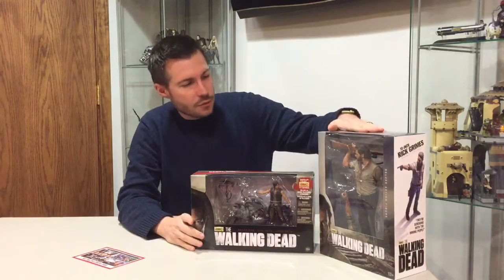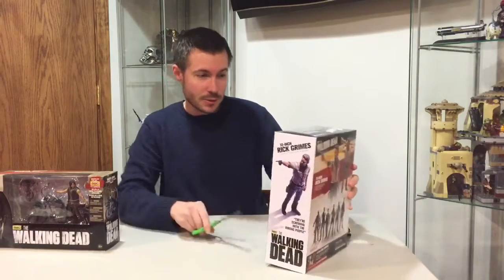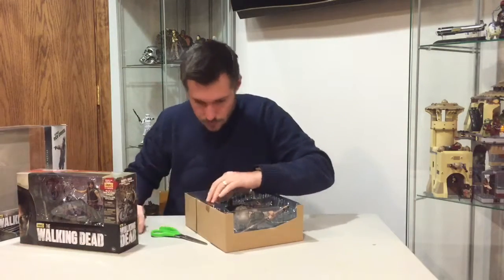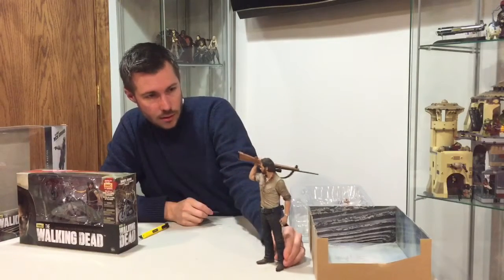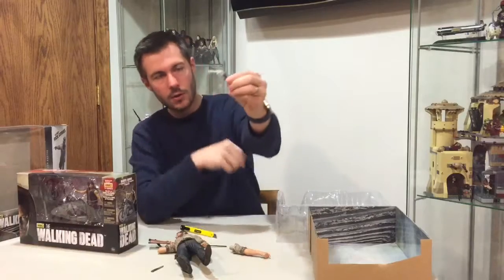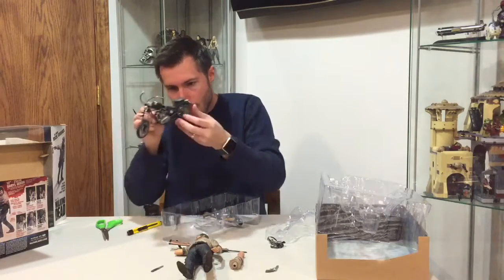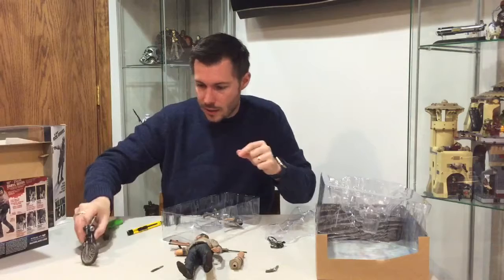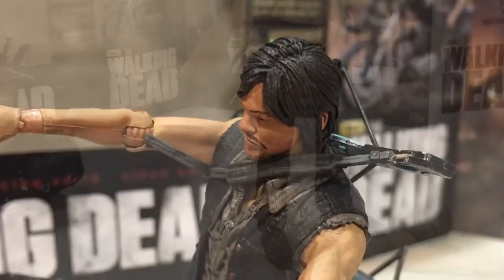The Walking Dead Action Figure Review | Rick Grimes | Daryl Dixon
Mcfarlane Toys delivers the Darly Dixon 6" series deluxe edition with bike and the Rick Grimes 10" series.  Super cool The Walking Dead figures and picked them up at a really good price through bigbadtoystore.com